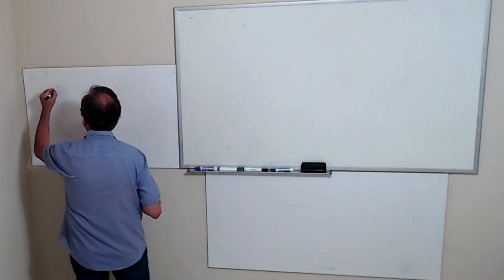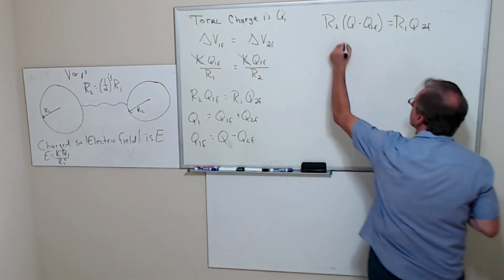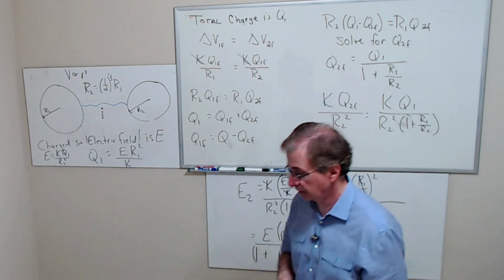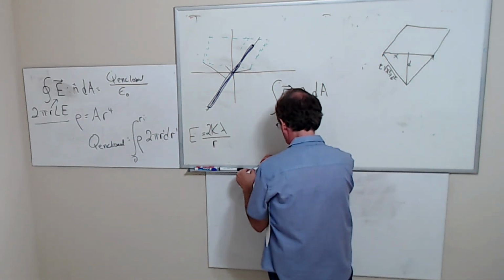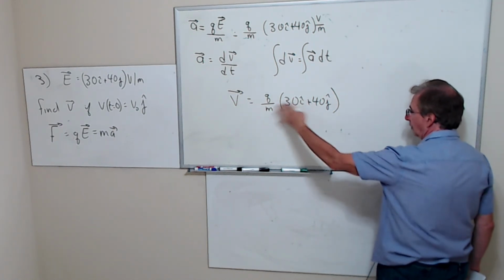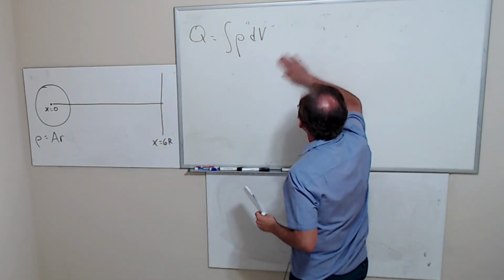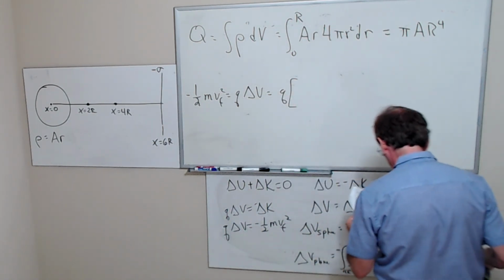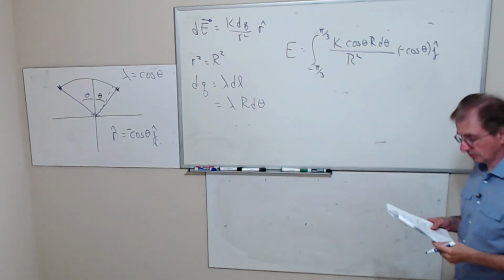Exam 1 Key Friday Section 10 7 2020 10 10 15 21 41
Exam 1 Key Friday Section 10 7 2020